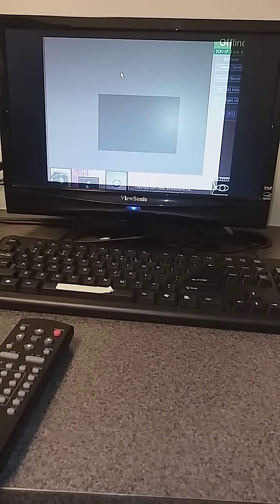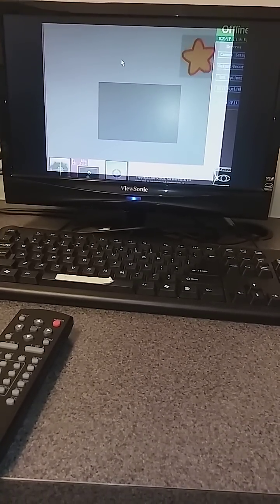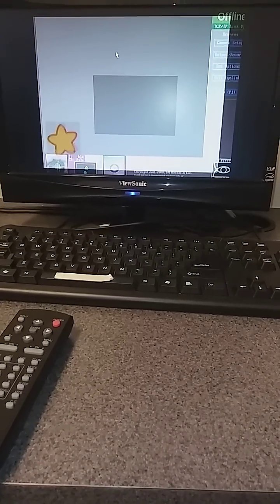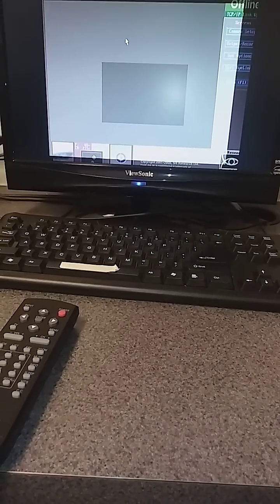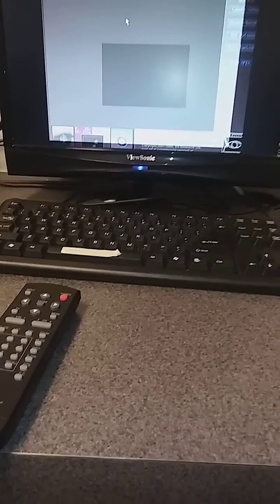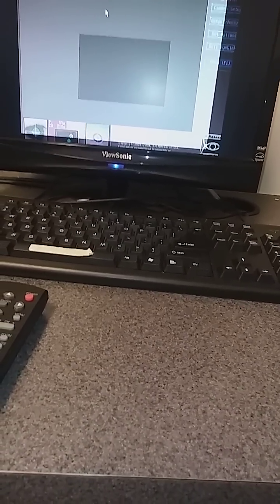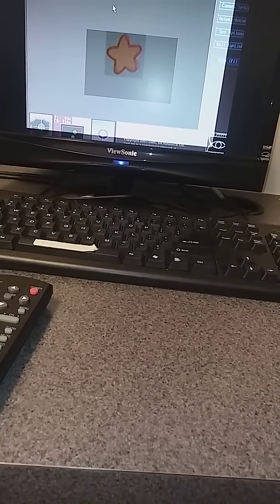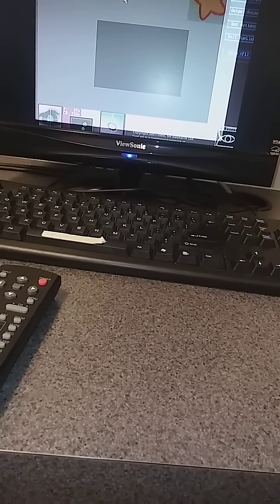Cognitive test for C3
Testing @ OSU how children learn 20monthd